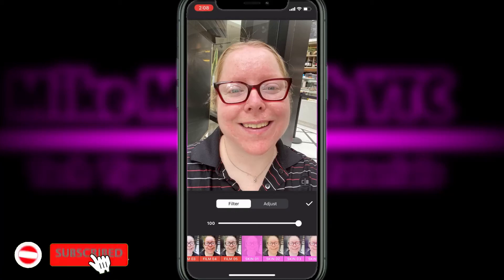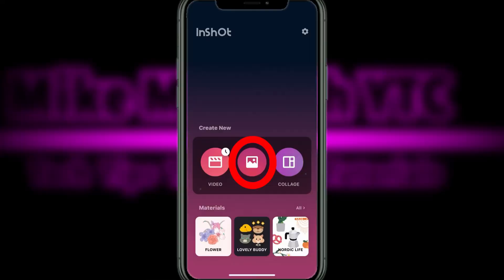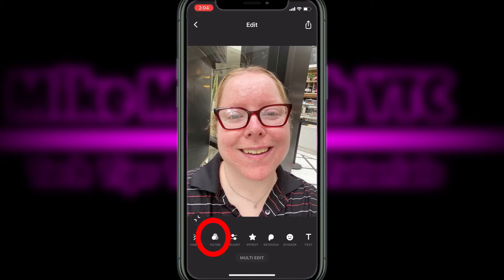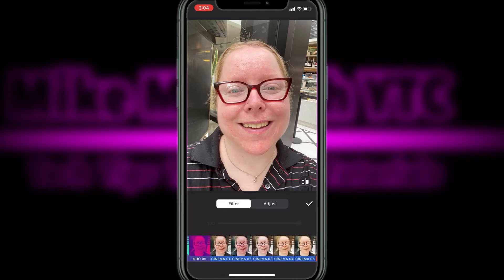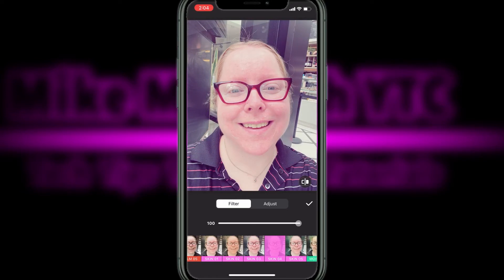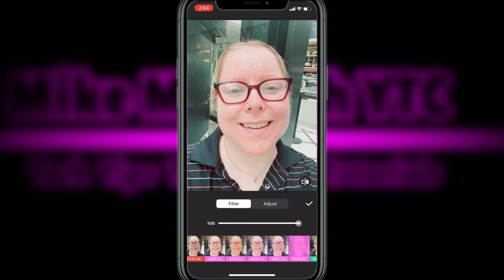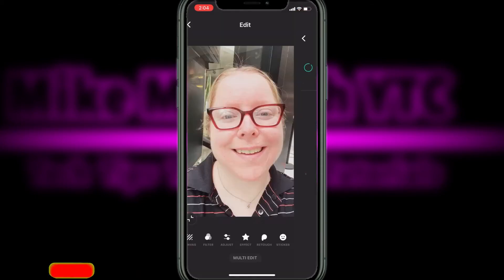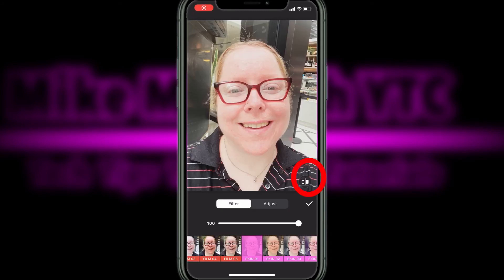How To Apply Filters To Photos And Videos InShot Filter Pack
I show you how to apply filters to photos and videos using the InShot Video Editor.